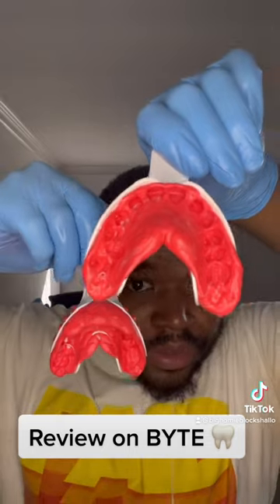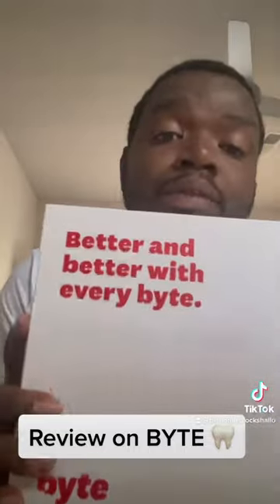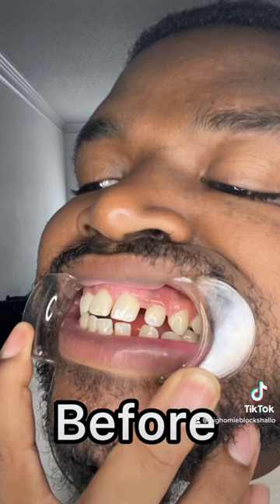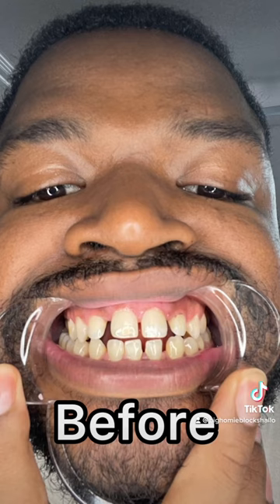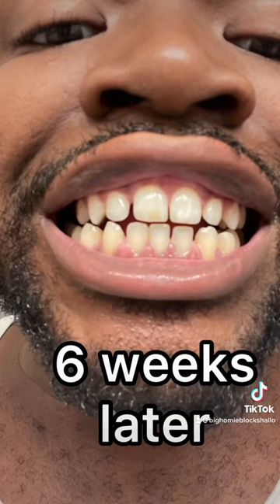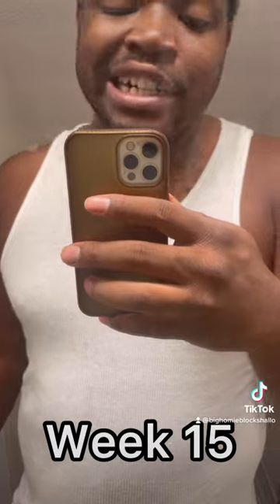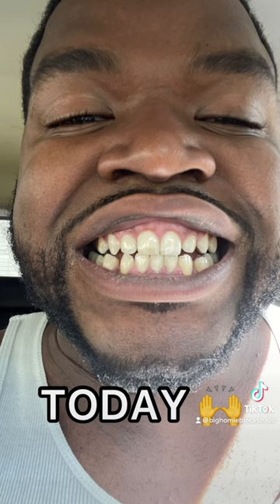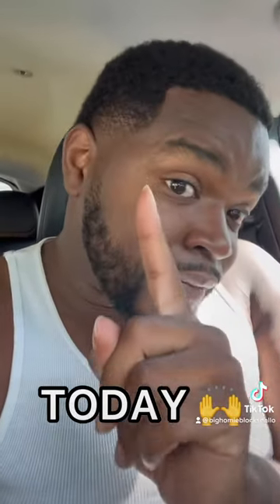BYTE ALIGNERS | REVIEW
You want to get your teeth straight? Without braces 😬?